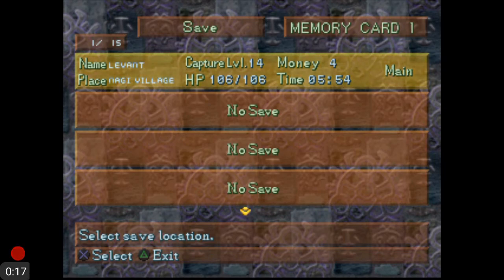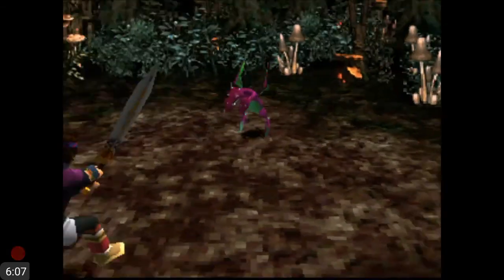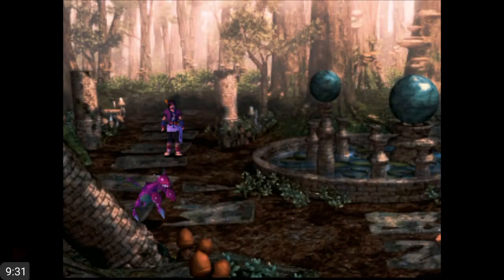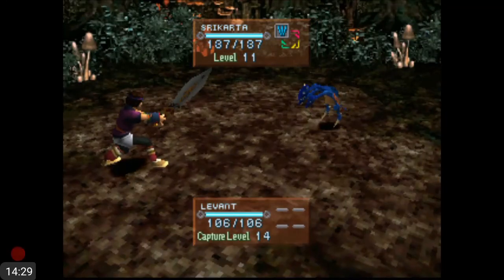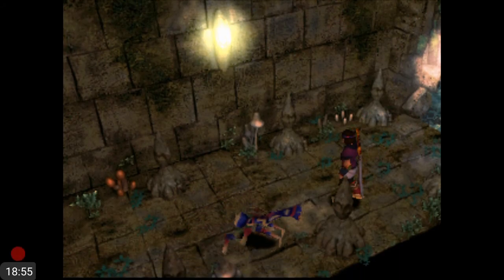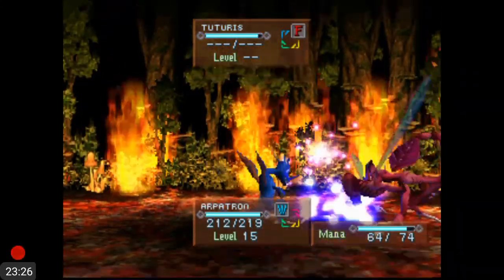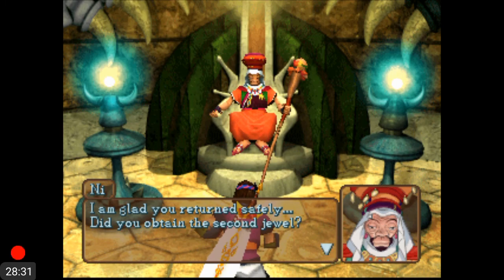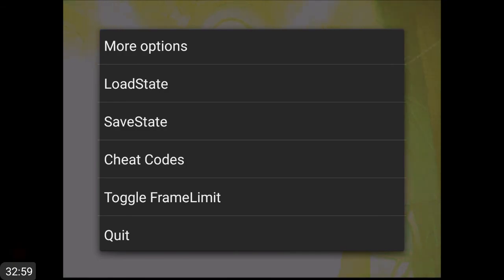Retro Gaming Sessions Jade Cocoon Story Of Tamuyamu Episode 11 fuck you fire boss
Burn in hell korris